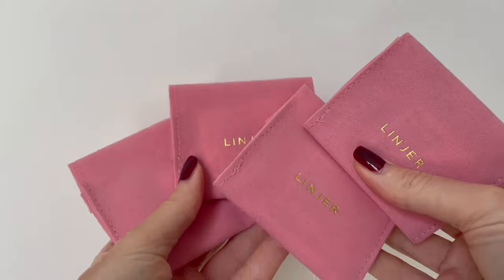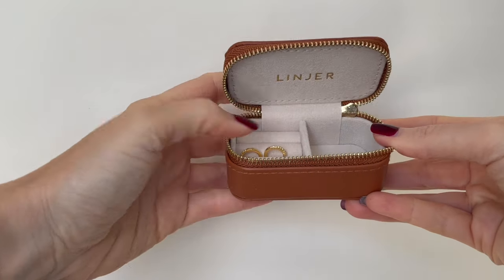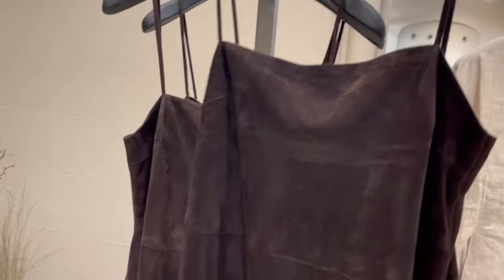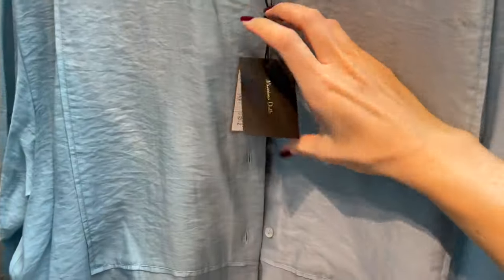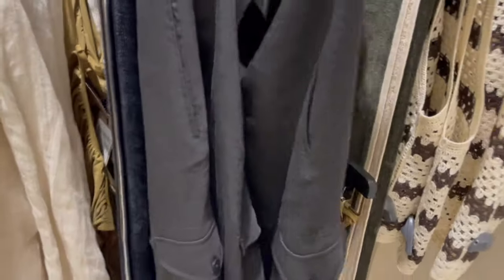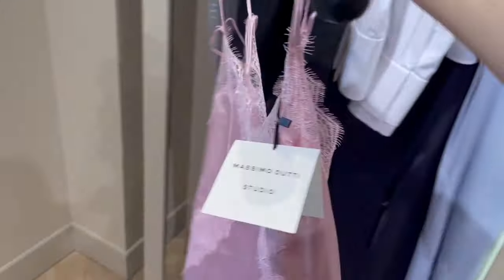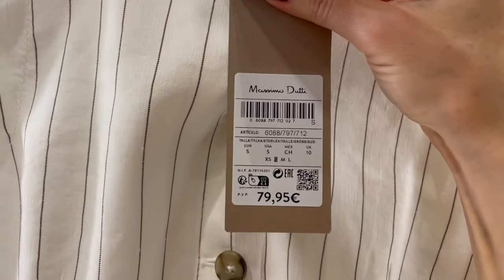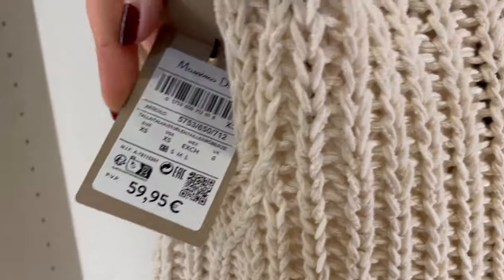MASSIMO DUTTI HAUL TRY ON SUMMER COLLECTION & LINJER JEWELRY UNBOXING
I hope you enjoyed watching this Massimo Dutti haul try on and see the new summer collection. I tried on a beautiful white linen blazer and saw so many pretty dresses for summer. My favorite Massimo Dutti pieces are from the Studio Collection.

Also the Linjer Jewelry pieces I introduced you are so beautiful, timeless and so affordable and they have many pretty pieces online.

Let me know what you get, I would love to hear.

Vlogging Equipment